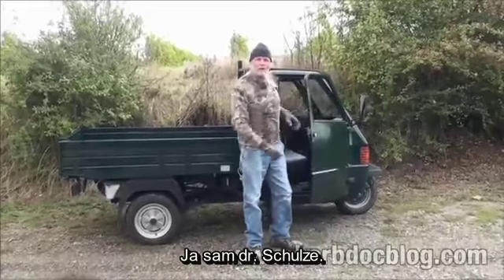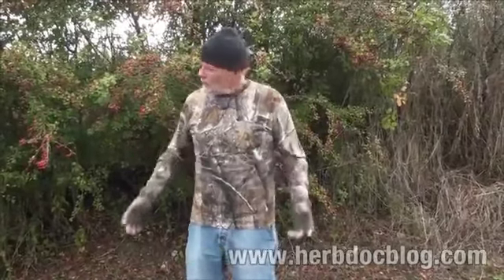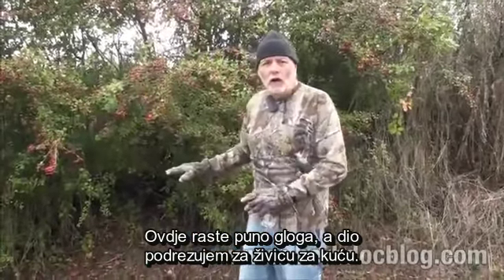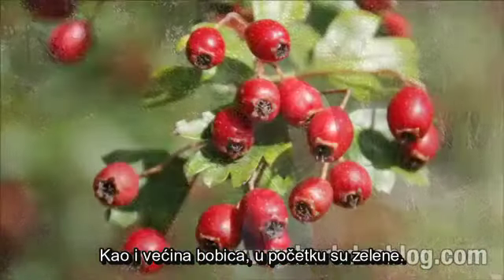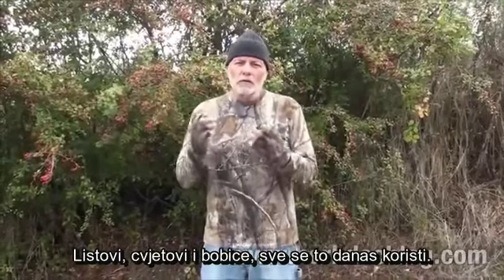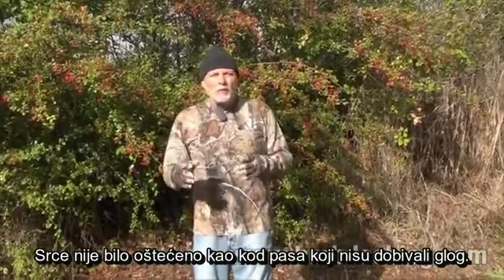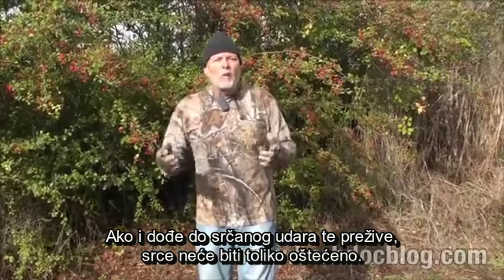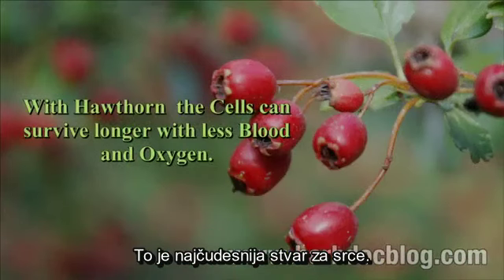Dr Richard Schulze Djelovanje gloga